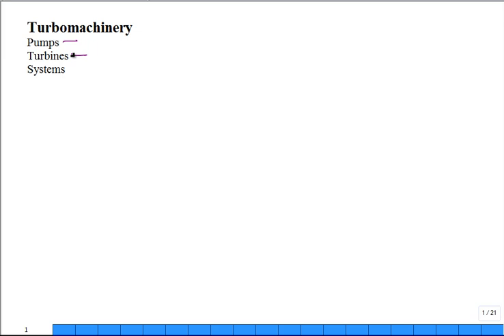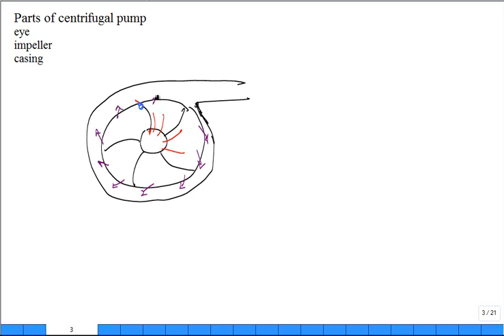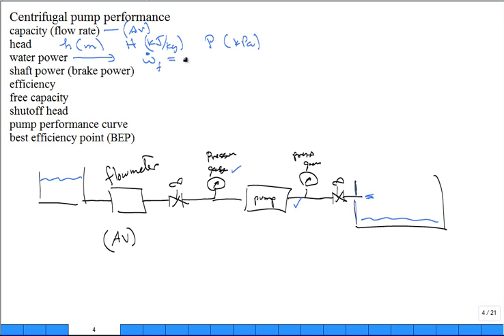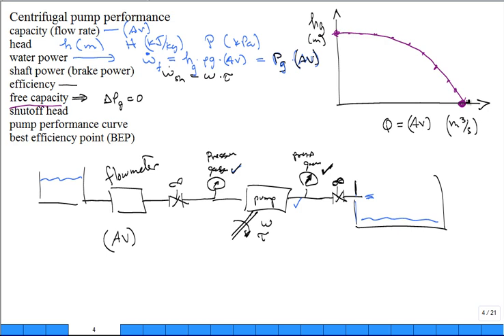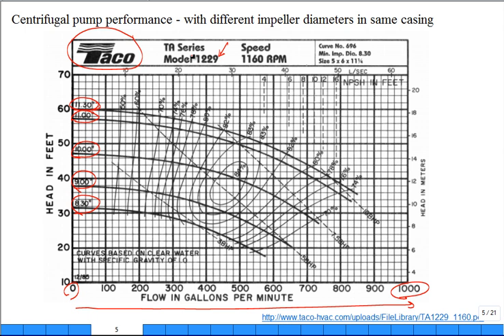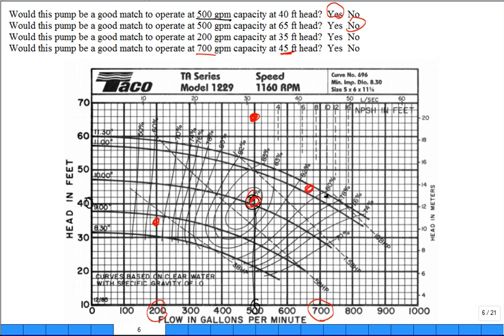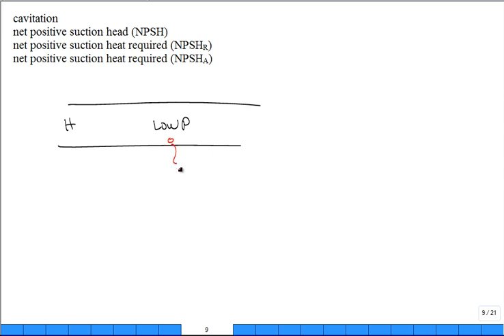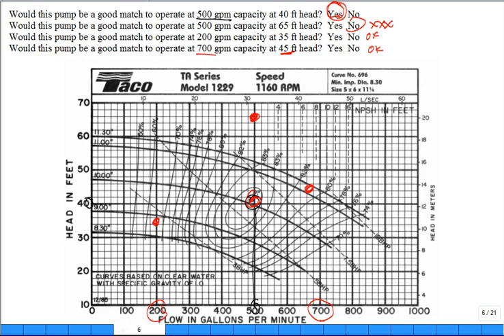ME3663 Turbomachinery 1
parts of centrifugal pump 3:05,
performance of centrifugal pump 8:23,
manufacturer pump curves 22:48,
problem, pump selection 28:37
composite map of similar pumps 30:08
problem, calculate shaft power to pump 31:24
cavitation in pumps 34:23
net positive suction head (NPSH) 38:33
NPSH required from manufacturer 41:27